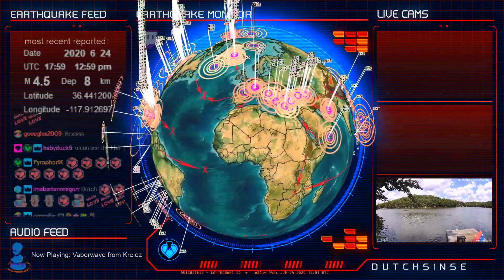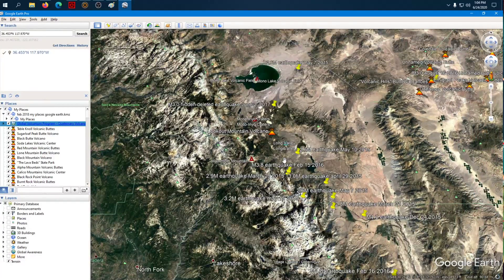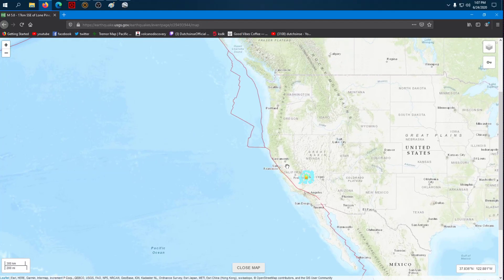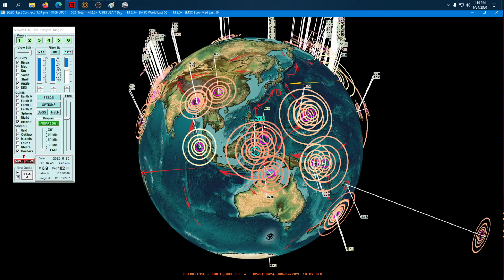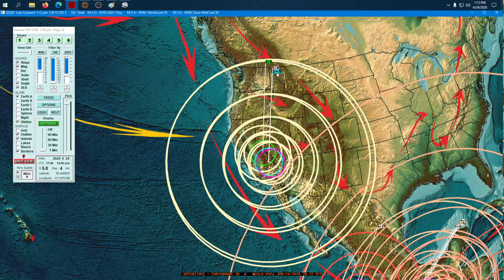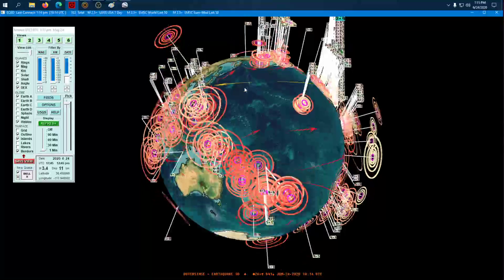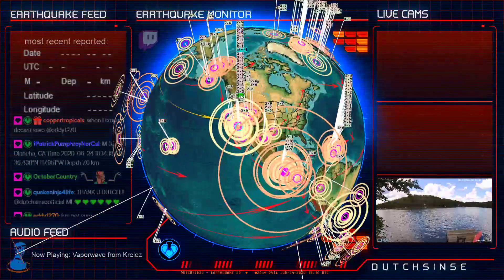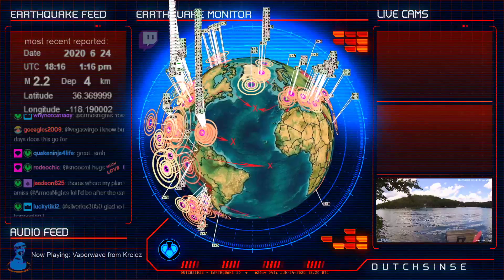6/24/2020 -- Major Seismic Unrest spreading -- California just struck by near M6.0 (M5.8) swarm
A noteworthy shift is taking place across the Pacific over this week, and it doesn't appear to be over quite yet.   Following yesterdays M7.4 earthquake in Mexico, which itself followed a M7.4 in New Zealand ... now the next warned area (California) has been hit with a M5.8 and noteworthy earthquake swarm.

Much love, have a plan, and remember don't be scared, be prepared!!